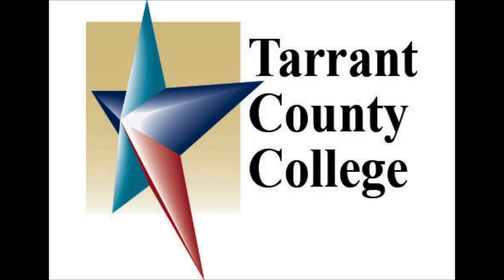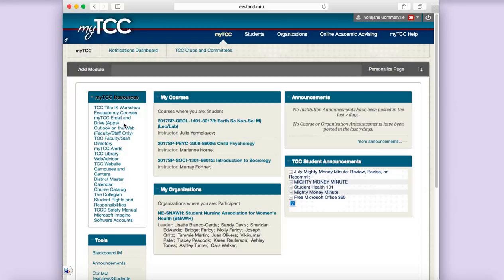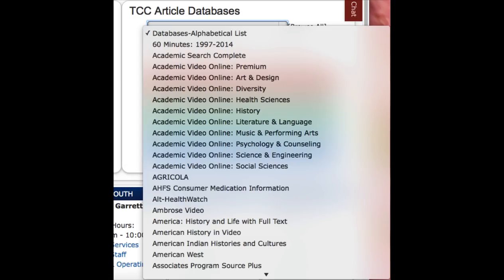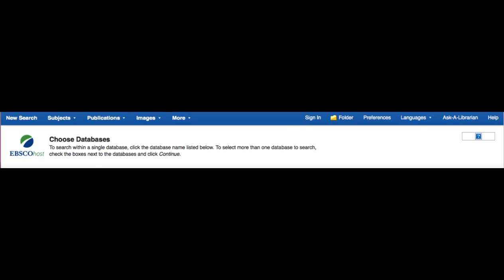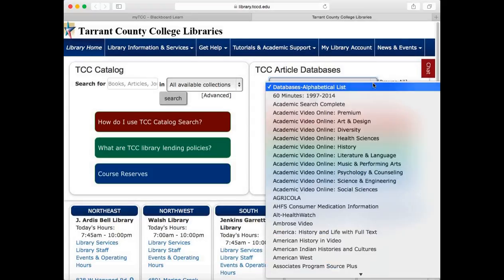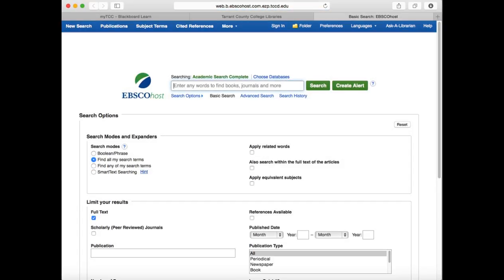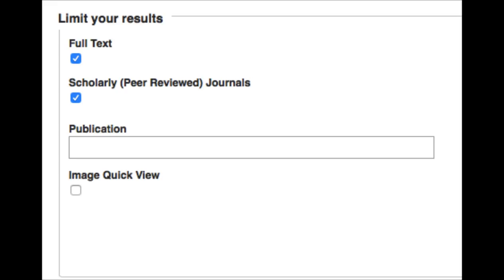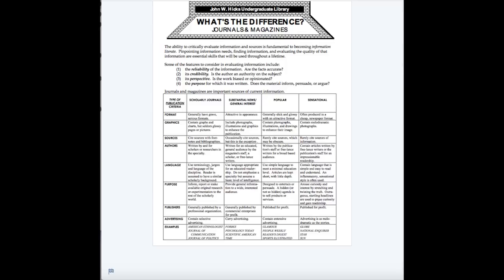LIBRARY DATABASE VIDEO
This is a quick how-to tutorial that shows how to access TCC library's databases and to begin research. This video was created by TCC-NE Cornerstone Honors student, Norajane Sommerville, in fulfillment of the Cornerstone required community/campus service hours.